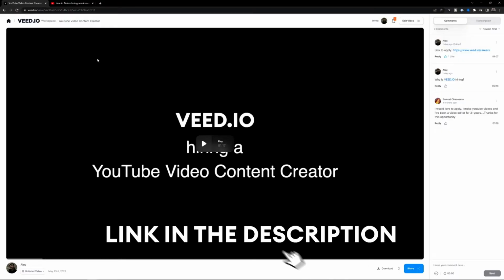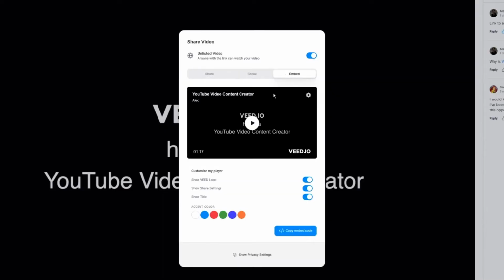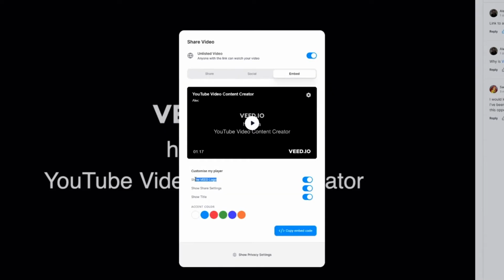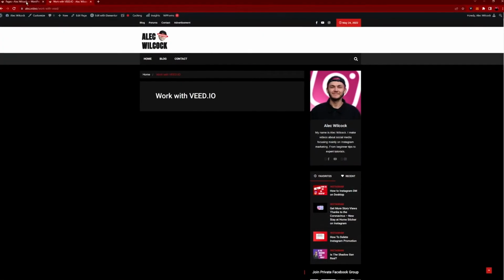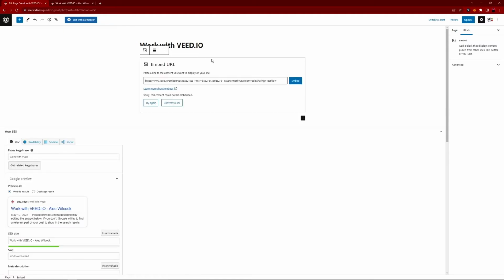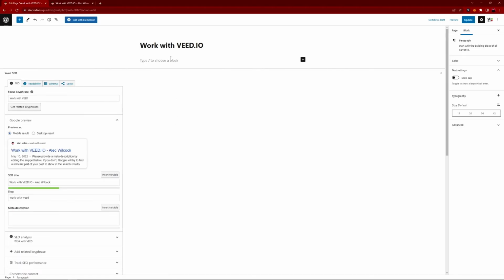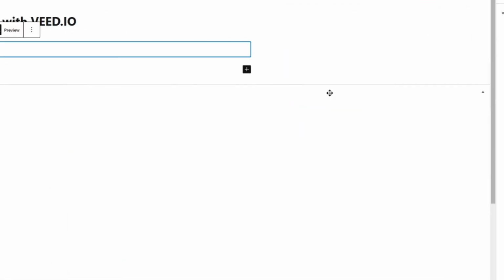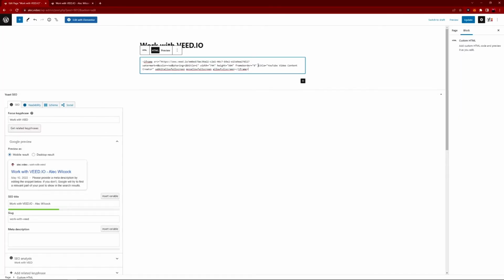How To Embed a Video on your Website for FREE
In this video, you'll learn how to embed a video on a website.

To put a video on your website, you need 3 things:
- Your video
- Your website
- A video host (like YouTube or VEED)

In this tutorial, I use my WordPress website to show you how to embed a video on a website but it's a very similar process for all websites. You need a custom HTML placeholder which is where we will paste our iframe code.

What is an iframe code? It stands for inline frame, it's a HTML element that loads another HTML page within the document.

This is where our video host comes in. Our video host, like VEED.IO, will generate an iframe code for us that we can simply paste onto our website. And now we'll be able to view our video on our website while it's hosted with VEED. This helps a lot with page speed.

Any questions about video embedding, ask in the comments down below.

🚀 How to embed a video on your website step by step:

00:00 Intro
00:12 How to embed a video on your website
00:30 Upload your video to a video host
01:20 Generate your video's iframe code
01:52 Add your custom HTML iframe code
02:38 Watch your video on your website

Subtitle 101: How To Make Your YouTube Videos BETTER

Alec & VEED.IO